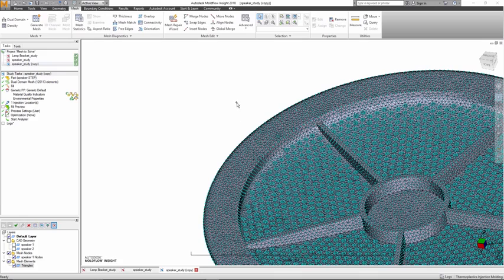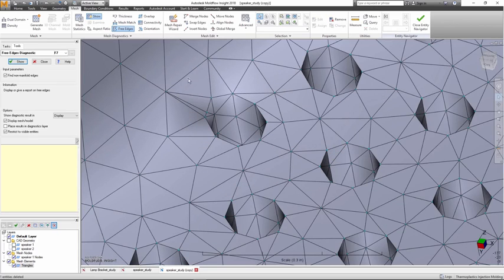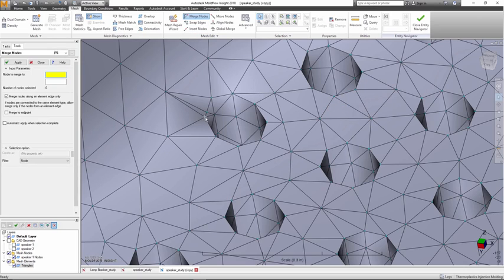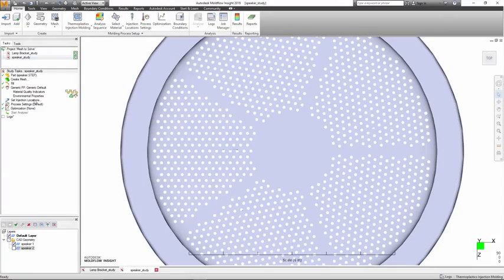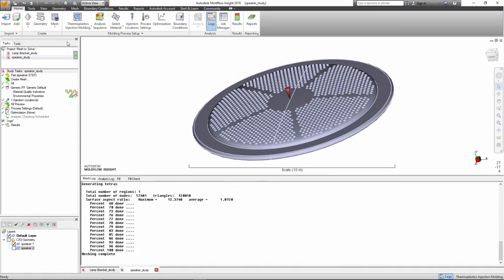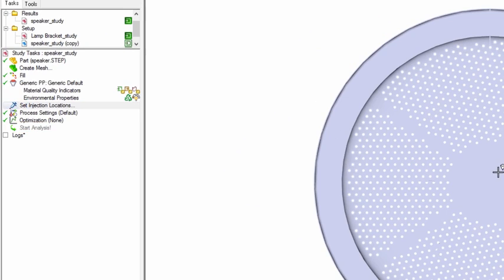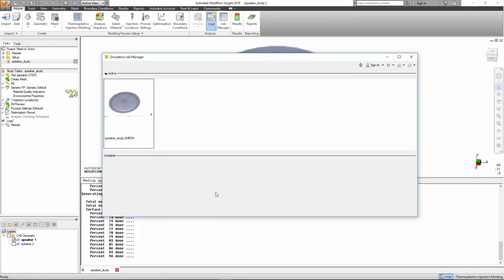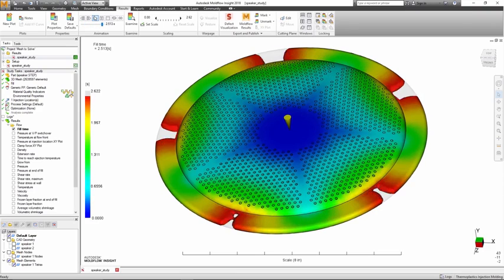Moldflow 2018 새로운 기능: 클릭 한 번으로 메쉬 및 해석 완료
새로운 기능으로 더욱 강력해진 Moldflow 2018을 만나보세요!
이제 클릭 한 번으로 모델의 메쉬를 작성하고 해석할 수 있게 되었습니다.

Moldflow 2018에 대해 더 알아보고 싶으신가요?
지금 바로 확인하세요!